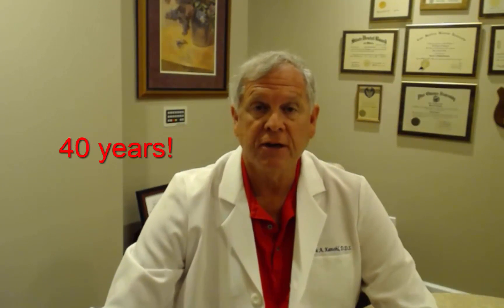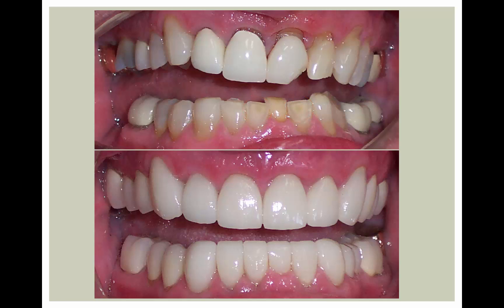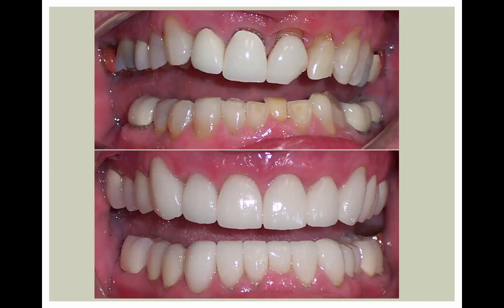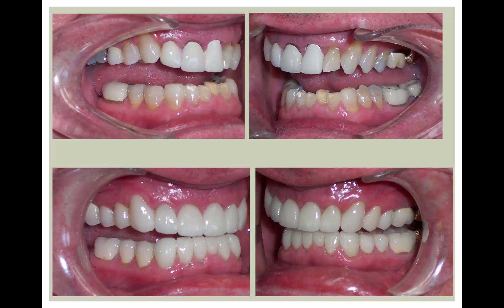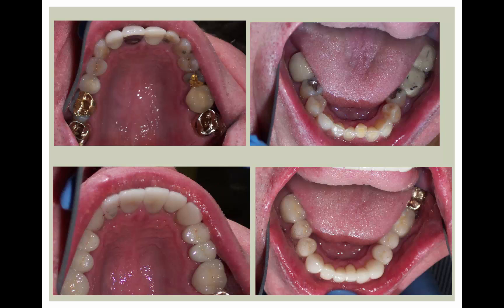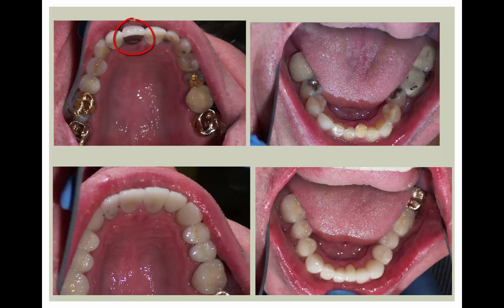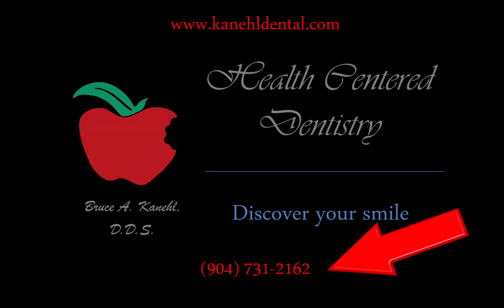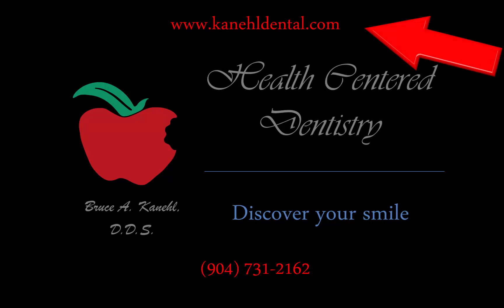Smile makeover by Dr. Bruce Kanehl in Jacksonville, Fl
Dr. Bruce Kanehl from Jacksonville, FL creates a beautiful smile makeover by doing a full mouth rehabilitation in two visits. Look how he tranforms Bill's smile in this short video.